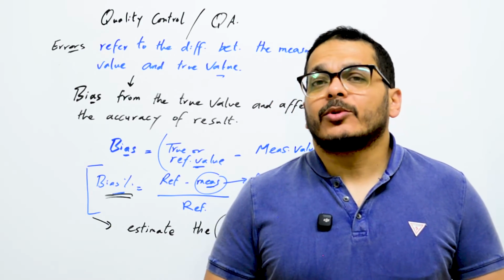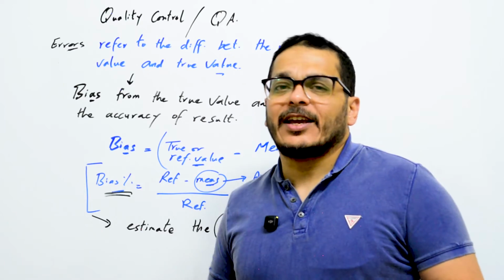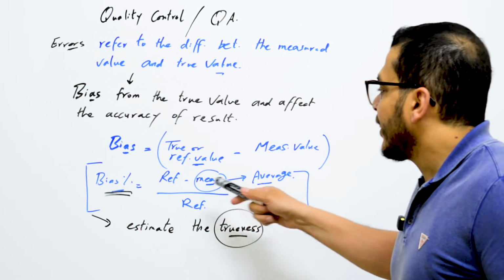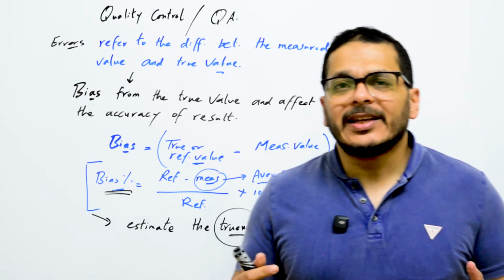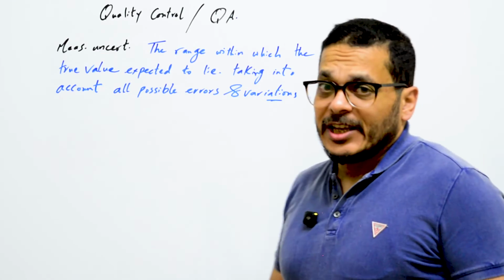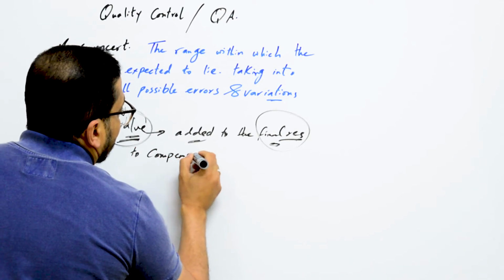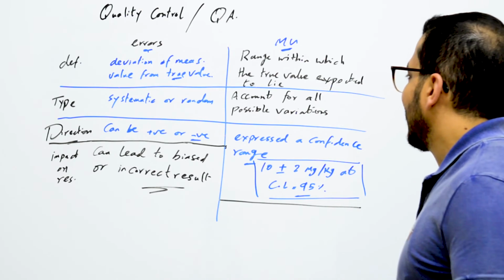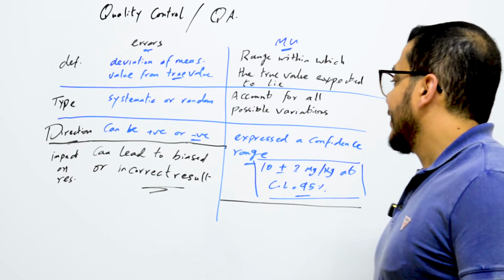Understanding Errors & Uncertainty | Measurement Accuracy in Labs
📌 Errors vs. Uncertainty—What’s the Difference? This video explains how to differentiate between errors and uncertainty in laboratory measurements. It is essential for scientists, analysts, and anyone working with data accuracy and method validation.

🔍 Topics Covered:
✅ What is an error in measurement?
✅ Types of errors: systematic vs. random errors
✅ What is uncertainty in measurement?
✅ How uncertainty affects lab results
✅ Real-world examples in chemical and microbiological testing

📖 Related Topics: [Link to your other videos on method validation & uncertainty]